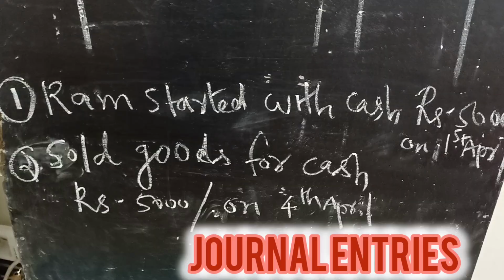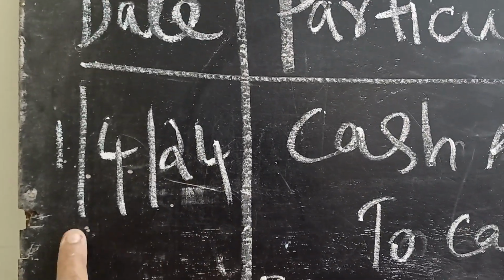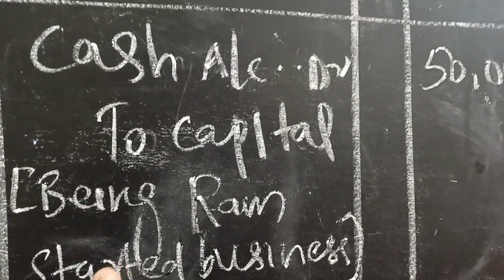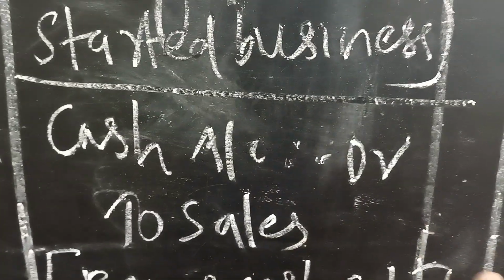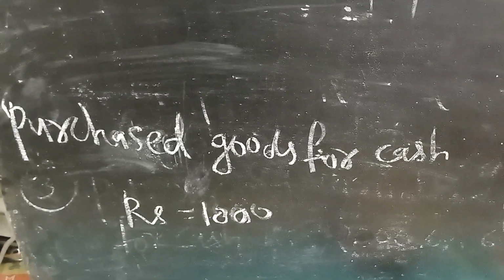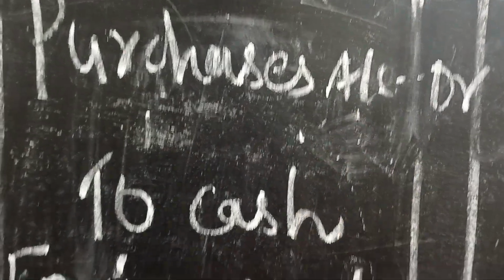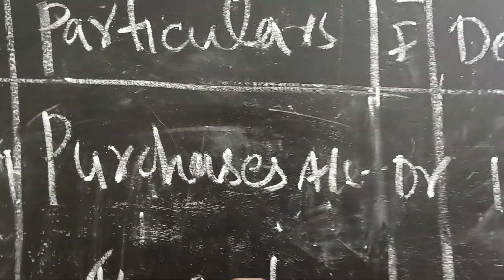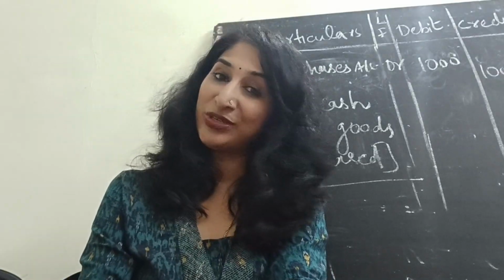“Master Journal Entries Without Confusion | Easy Accounting Tutorial | Finance Guru”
Welcome to Finance Guru! 💼

Are you struggling to understand Journal Entries, Posting, and Accounting basics? Don’t worry — you’re in the right place!

🎯 Finance Guru is your one-stop channel to learn Accountancy and Finance in the simplest and most practical way. From Golden Rules of Accounting to Journal Entries, Ledger Posting, Trial Balance, and Final Accounts, every topic is explained step-by-step with real-life examples.What You’ll Learn:

Easy Tricks to Understand Journal Entries

Posting and Ledger Preparation Made Simple

Trial Balance, Profit & Loss, and Balance Sheet Explained Clearly

Accounting Concepts for Students, Beginners, and Professionals

Regular Tips to Master Finance and AccountingLearn smart. Learn easy. Learn with Finance Guru — where Accounting becomes Simple and Interesting!